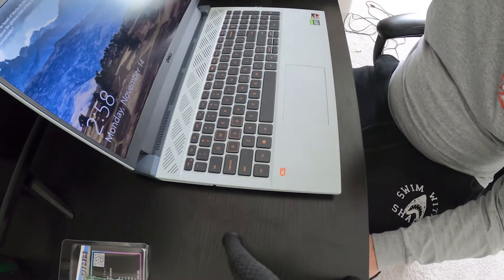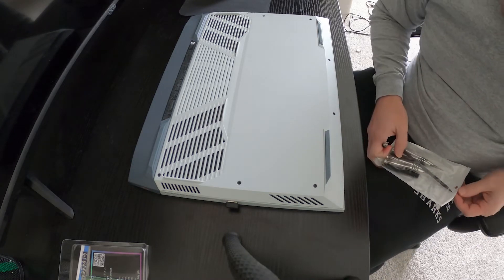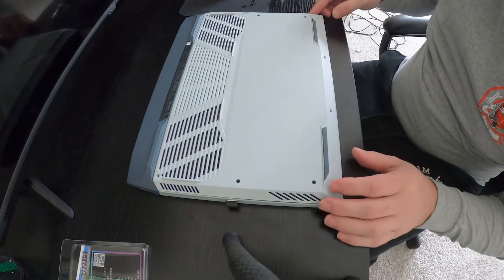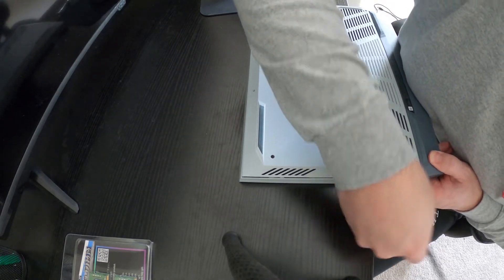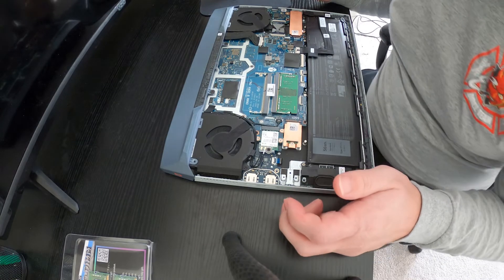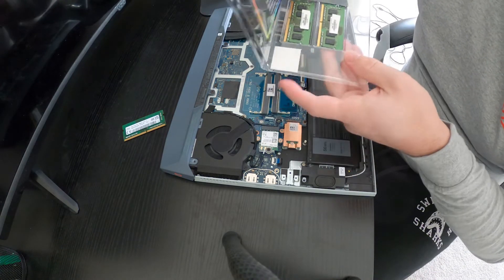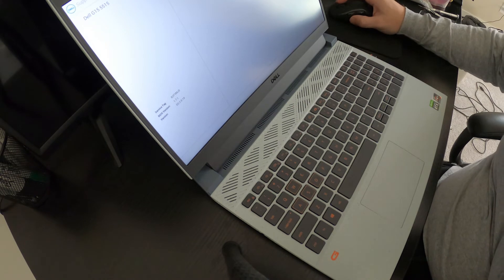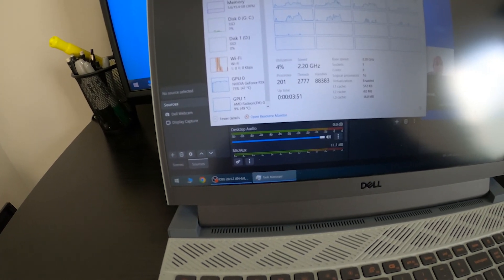Dell G15 Ryzen 5515 Ram Upgrade and feedback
Finally got around to upgrading the ram from 8gb in my laptop.These days i do not recommend running any PC on less than 16gb